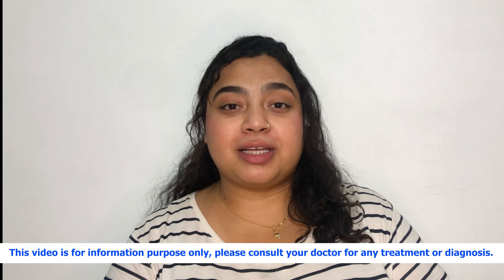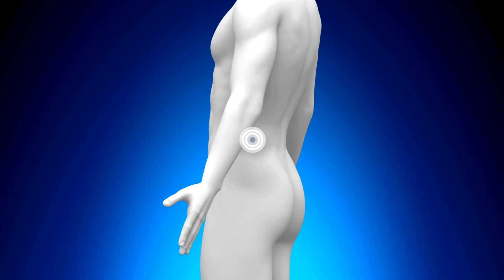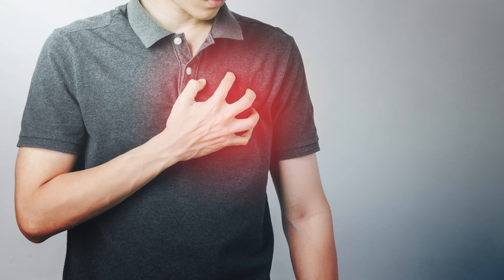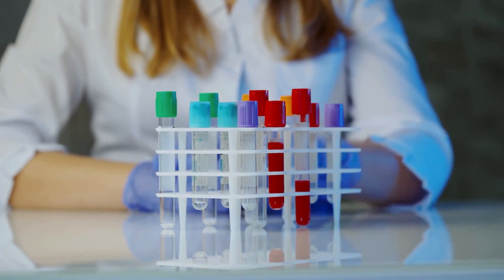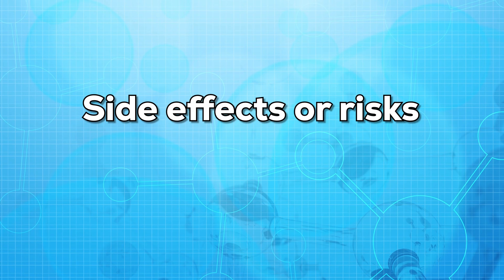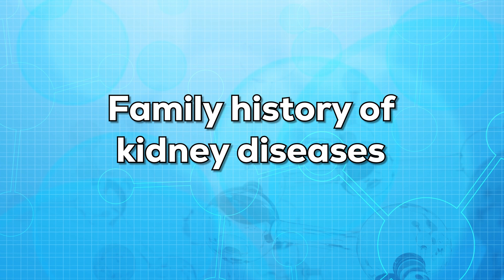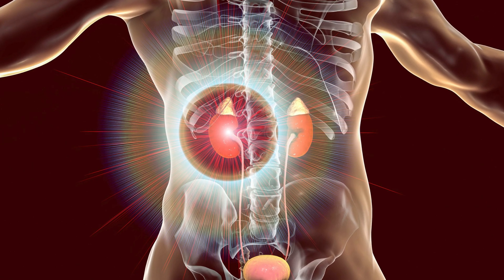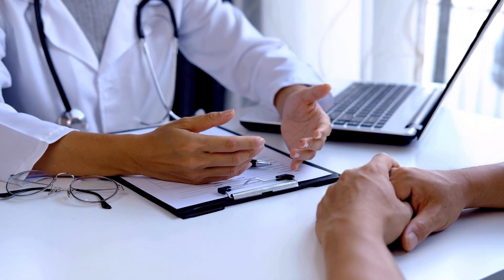BUN Test Procedure - Blood Urea Nitrogen Test for Kidney, How it's Done? Results, Low High Values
What is the BUN test and how it's done? The blood urea nitrogen test, as the name suggests tests the abundance of Urea and Nitrogen in your blood. But these two elements can tell a lot about your Kidneys to the doctor. Let's understand what this test means, how it's done, what are the normal values and what it means if you have abnormal results.